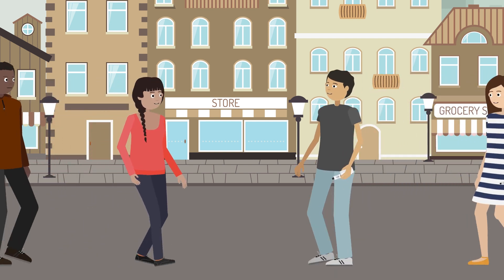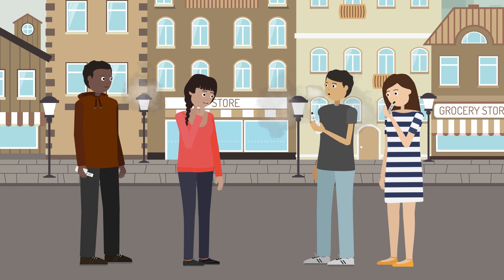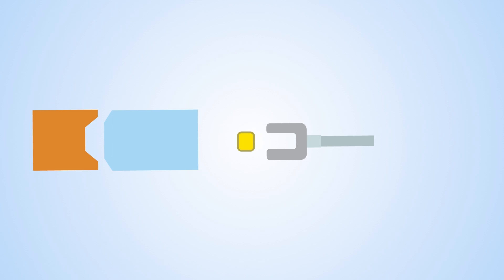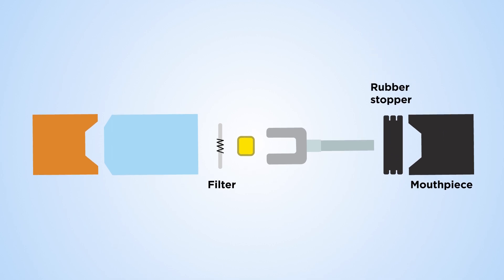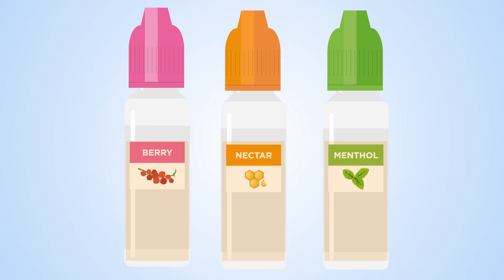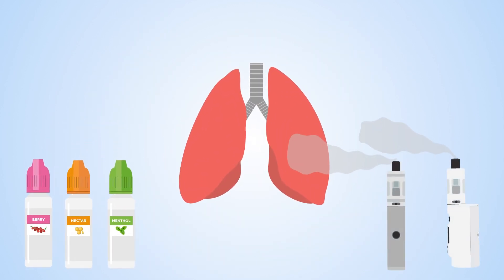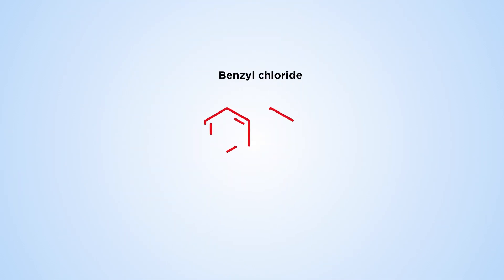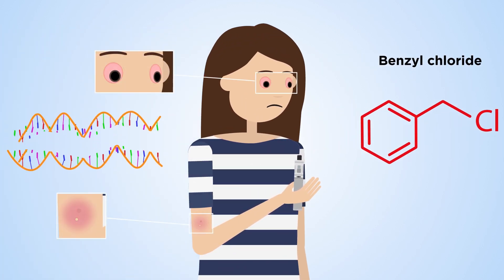Toxins in your electronic cigarettes – what you should know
We detect chemicals in all kinds of commercial products, especially in cases where regulatory agencies lag in enforcing such regulation.